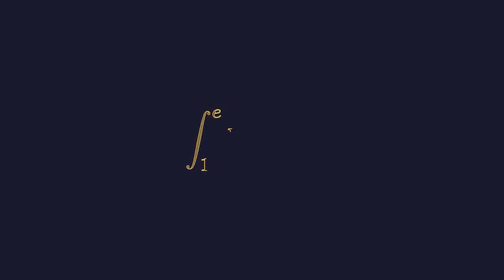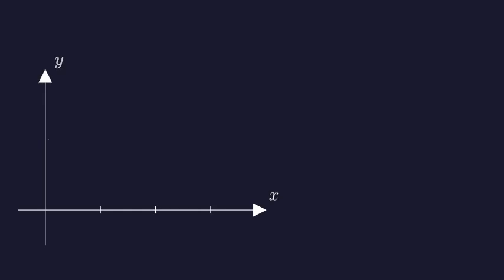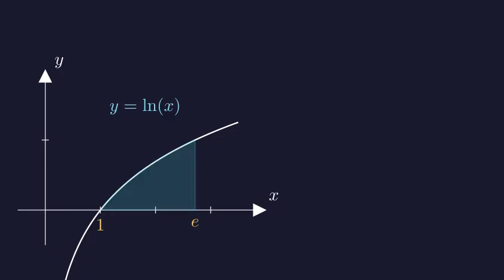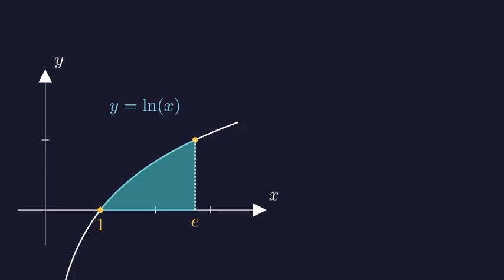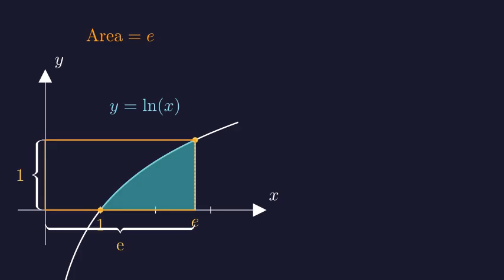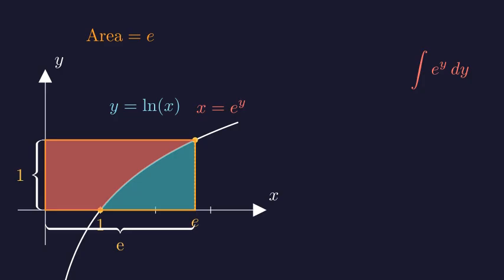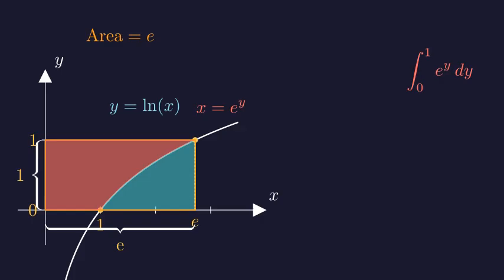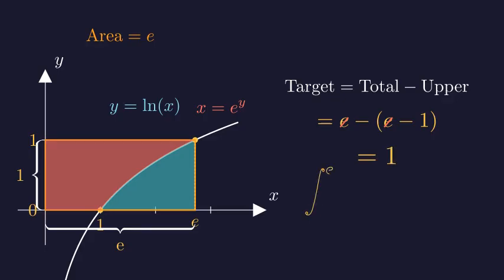The Harvard Entrance Math Exam Is Brutal